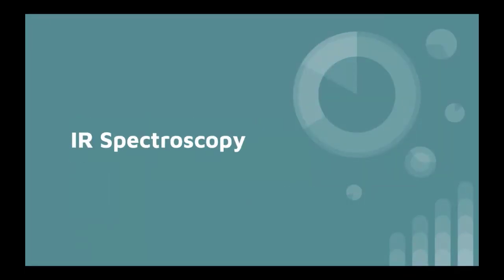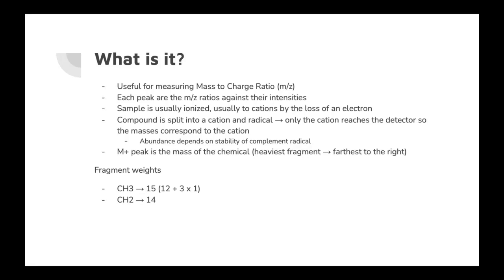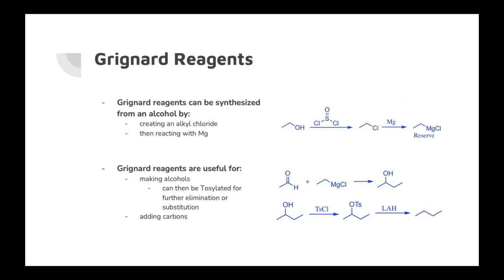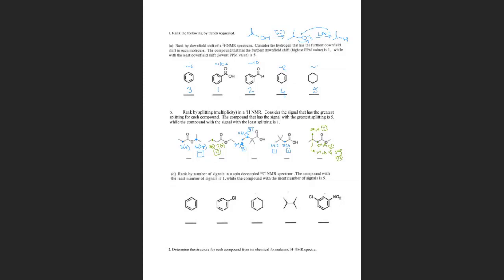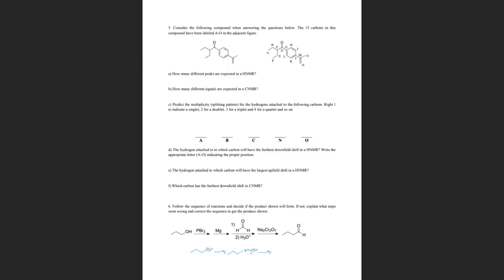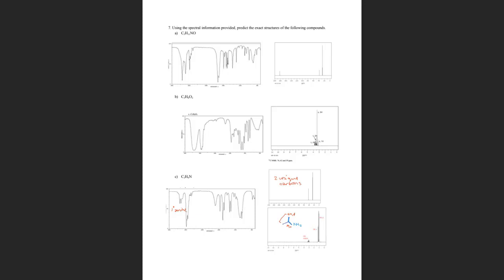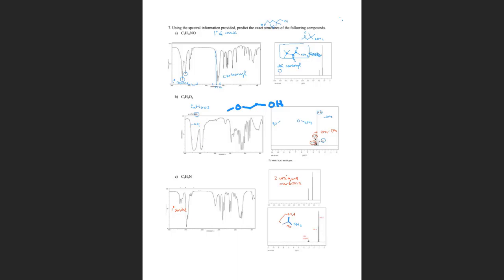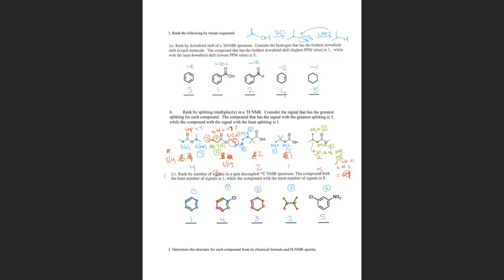CHEM 2325 Exam 1 Review - Spring'22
0:00:00 Lecture Portion
0:35:00 Breakout Room Problems